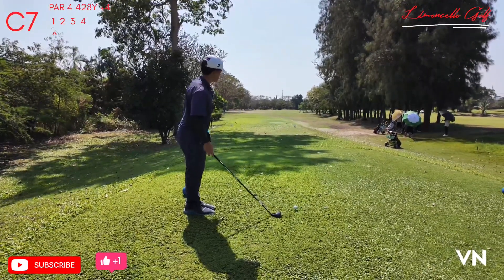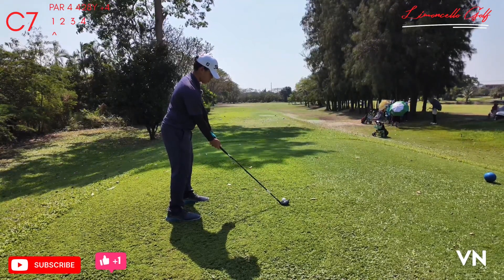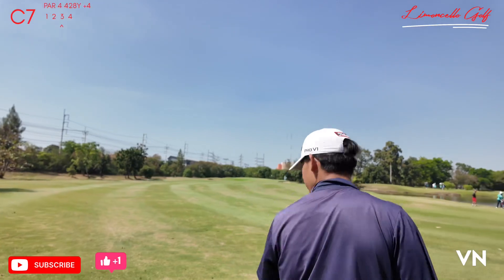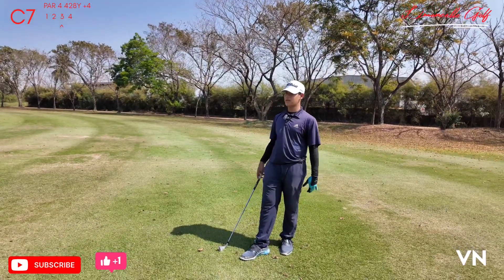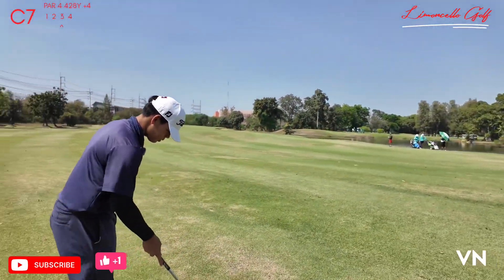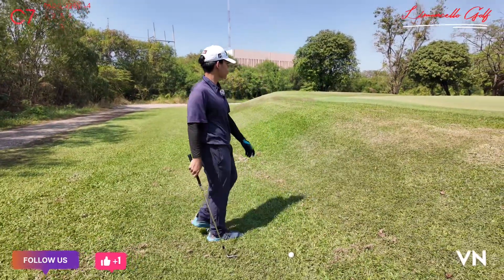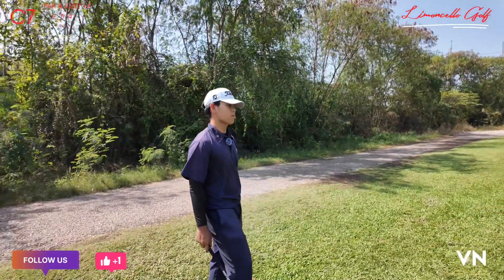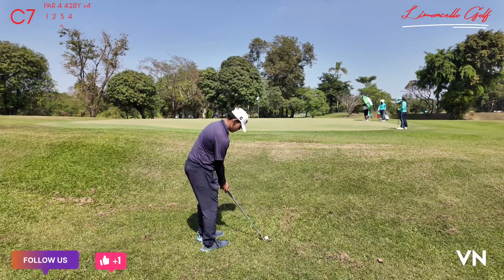Hole#7, 2024 1st 80 breaking attempt ​⁠ breaking80 golf ​⁠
I  am amateur golfer. My goal is to be a professional golfer in PGA tour.  I have a mission to break 80 in 18 holes.